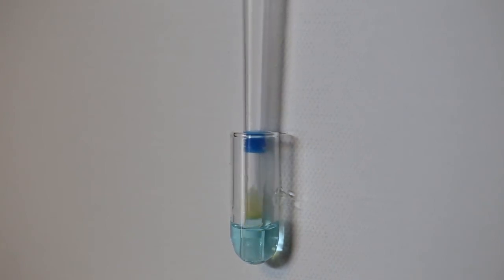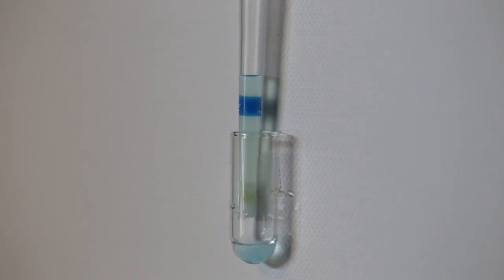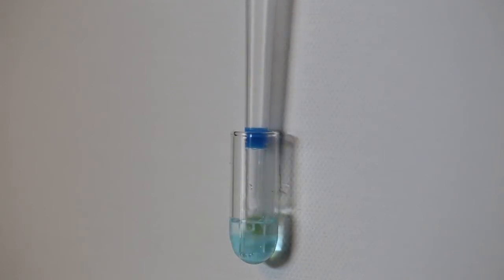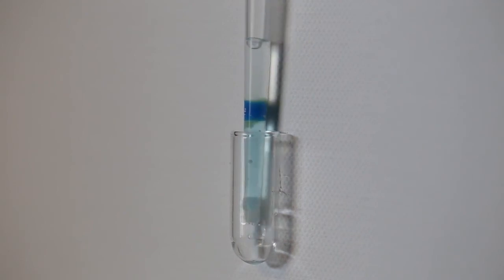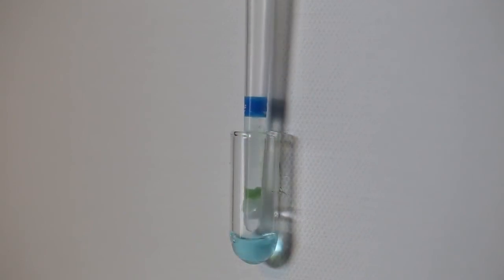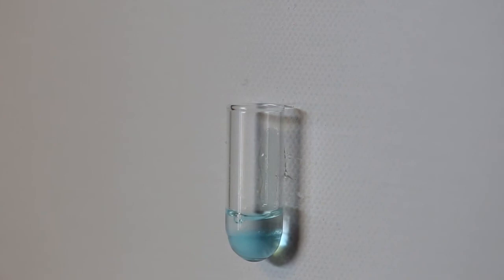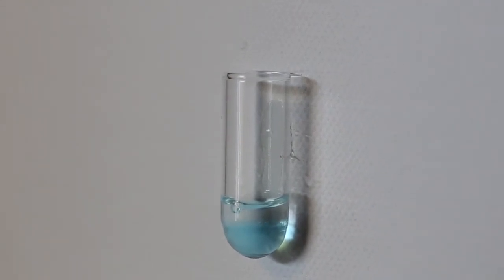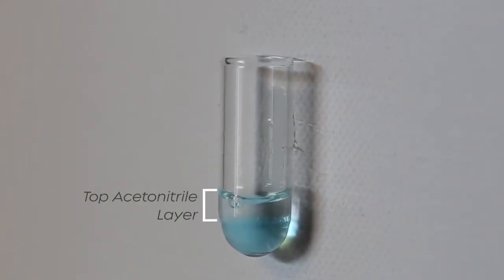DPX + SALLE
Dispersive Pipette XTRaction plus Salting-out Assisted Liquid-Liquid Extraction. Combine sorbent chemistry (like WAX or RP) plus the salt necessary for SALLE in XTR tips for a novel cleanup mechanism. This methodology works well with complex biological matrices.